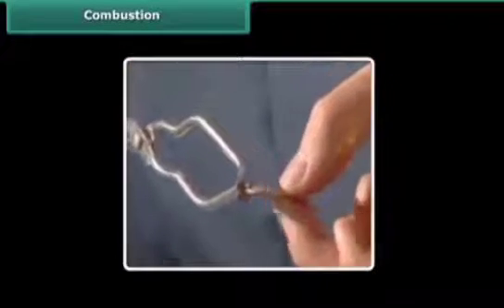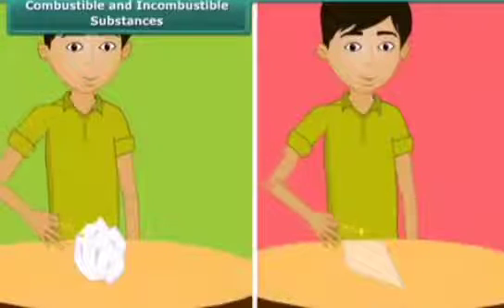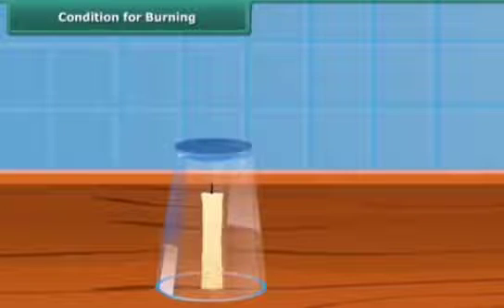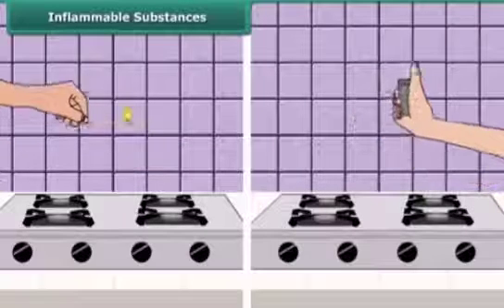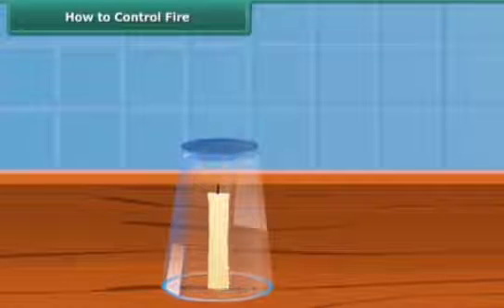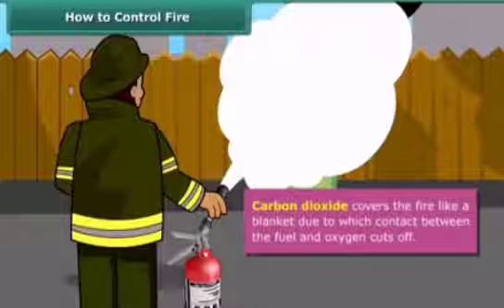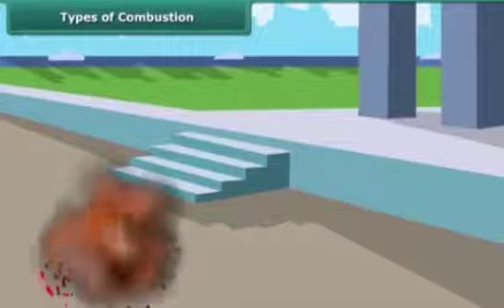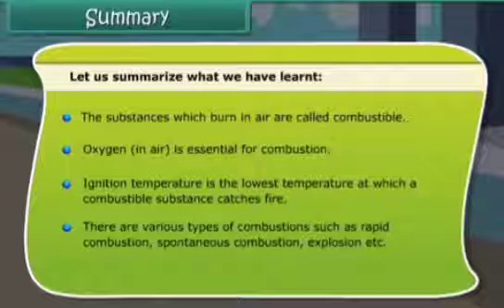combustion of flame|class 8|animated video